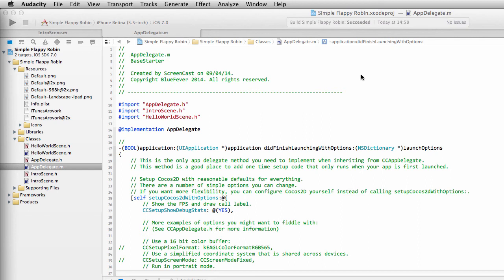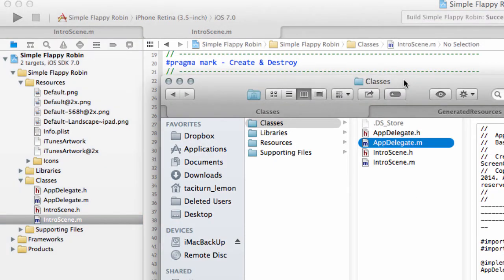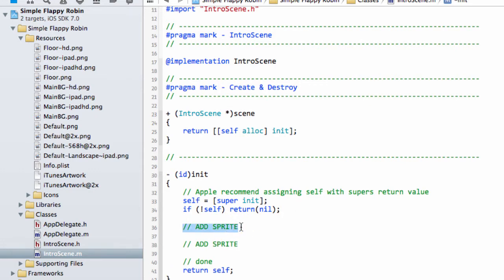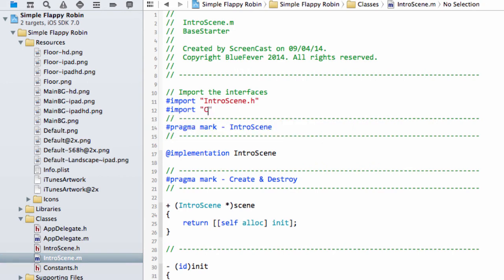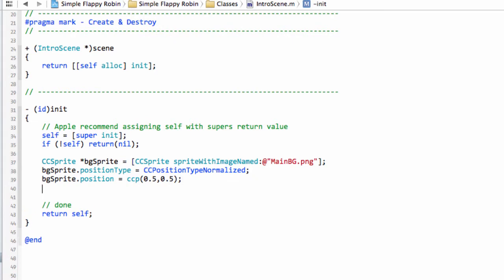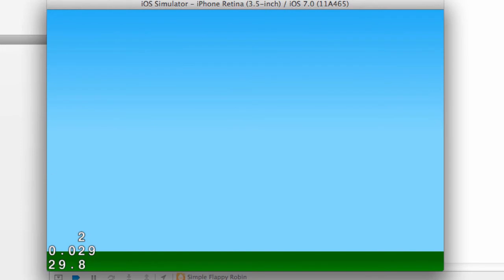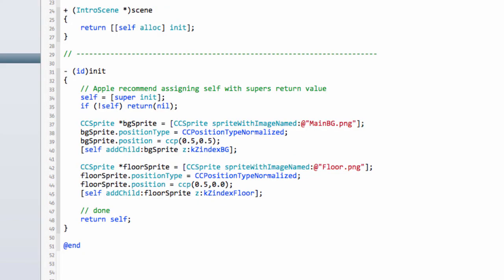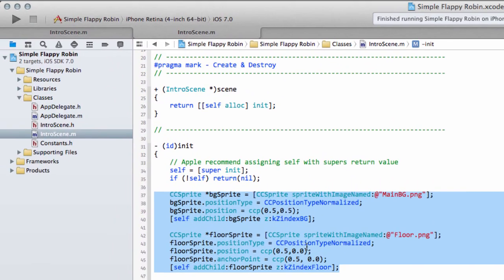Simple Flappy Robin (iPhone & iPad) Cocos2d #3 Background and Floor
Adding the background and floor